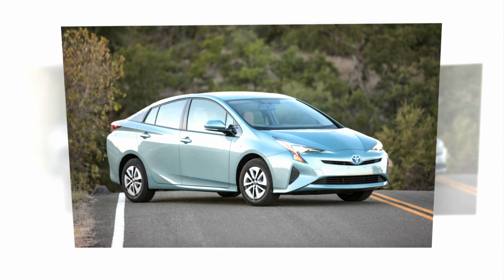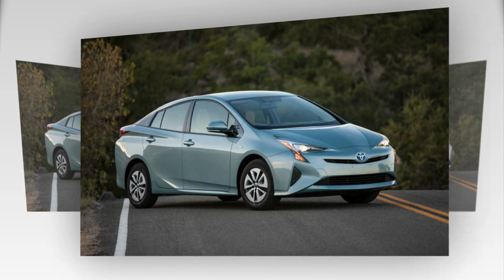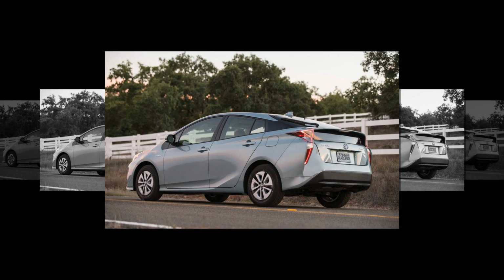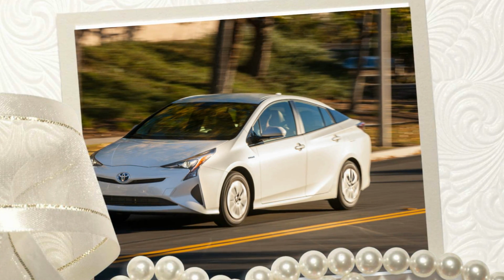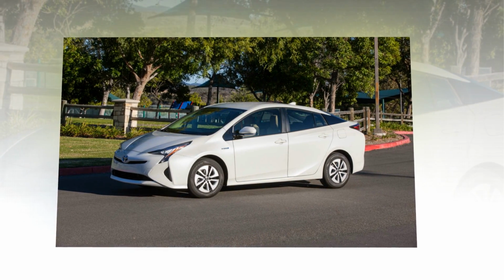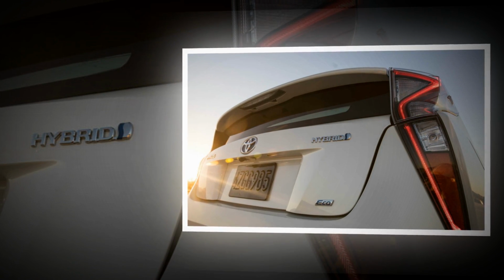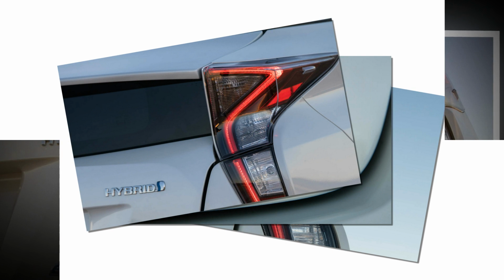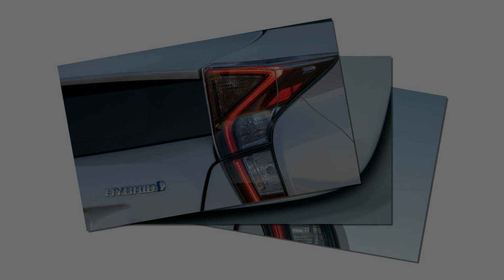2016 Toyota Prius Driven Review